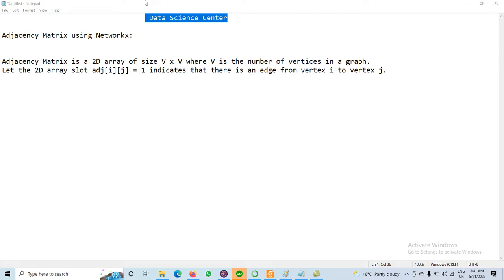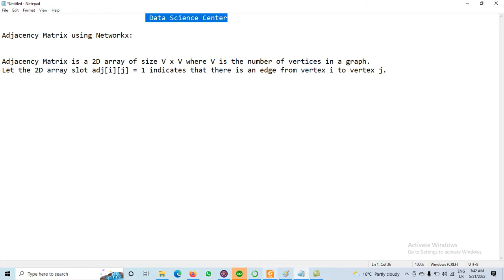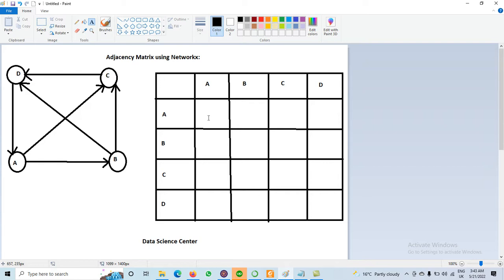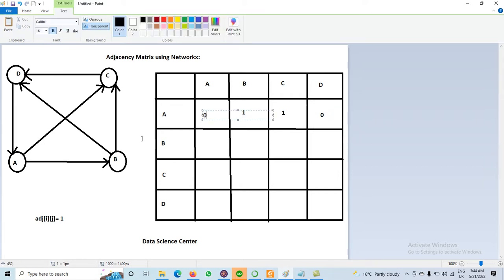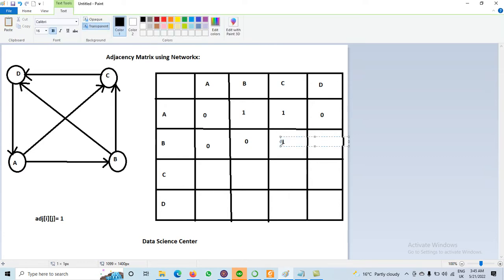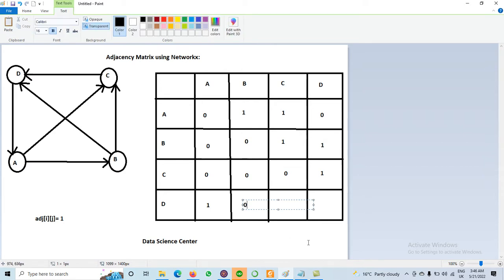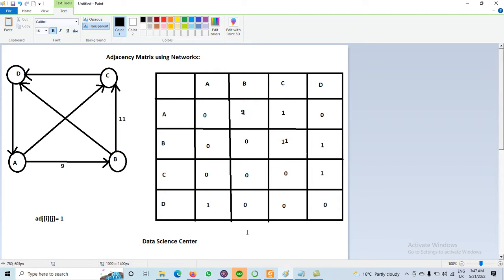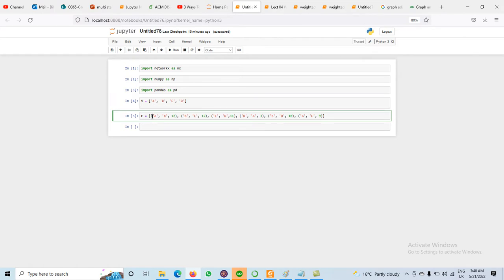Lect 05: Adjacency Matrix using Networkx || Adjacency Matrix using Python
Adjacency Matrix is a 2D array of size V x V where V is the number of vertices in a graph.
Let the 2D array slot adj[i][j] = 1 indicates that there is an edge from vertex i to vertex j.
 Adjacency matrix for undirected graph is always symmetric. Adjacency Matrix is also used to represent weighted graphs. If adj[i][j] = w, then there is an edge from vertex i to vertex j with weight w.
Python code is as:
V = ['A', 'B', 'C', 'D']
E = [('A', 'B', 12), ('B', 'C', 12), ('C', 'D',11), ('D', 'A', 3), ('B', 'D', 10), ('A', 'C', 9)]

pos = {'A':[1,1], 'B':[3, 1], 'C':[3, 3], 'D':[1,3]}

Directed Graph
G = nx.DiGraph()

G.add_nodes_from(V)

G.add_weighted_edges_from(E)

G.nodes

G.edges

weight = nx.get_edge_attributes(G, 'weight')

nx.draw_networkx(G, with_labels=True, pos=pos, node_size= 1500, node_color='r', edge_color='g', arrowsize=33, font_size=16)
nx.draw_networkx_edge_labels(G, pos, edge_labels=weight, font_size=16)

nx.to_pandas_edgelist(G)
nx.to_pandas_adjacency(G)